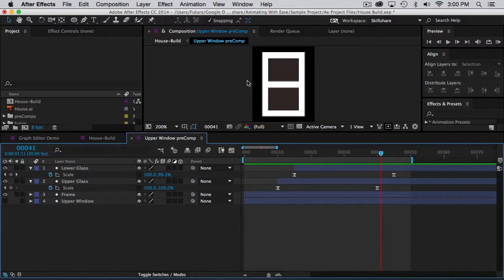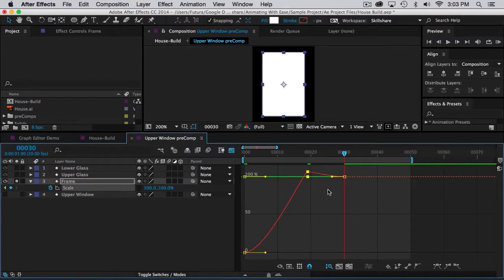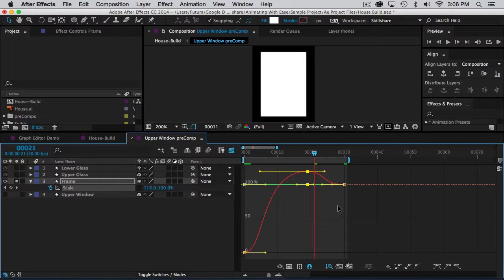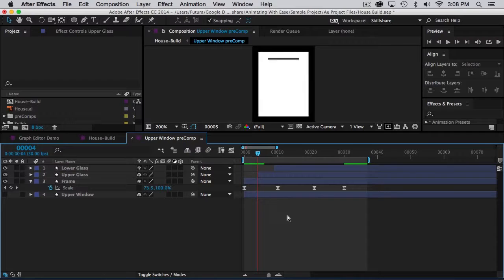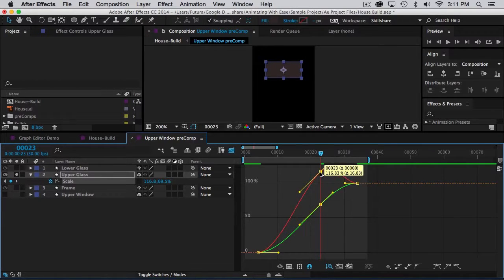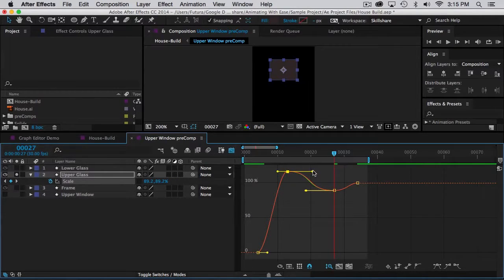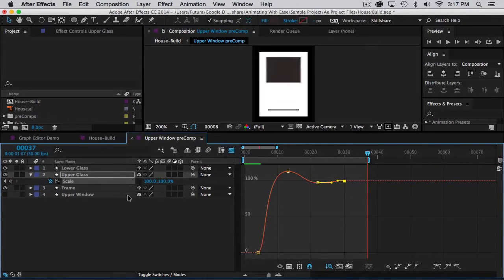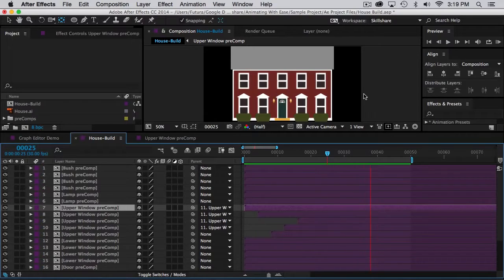10. Working With Graphs